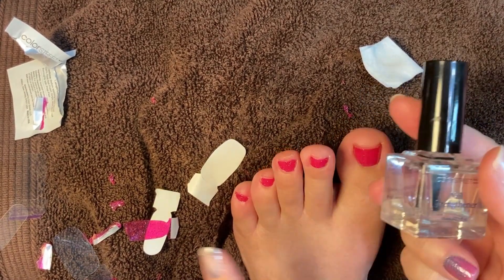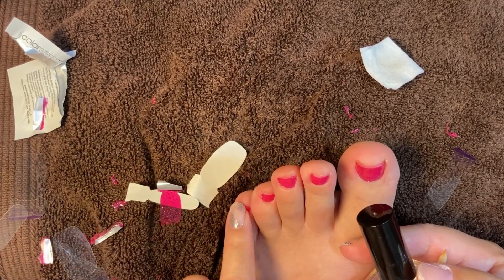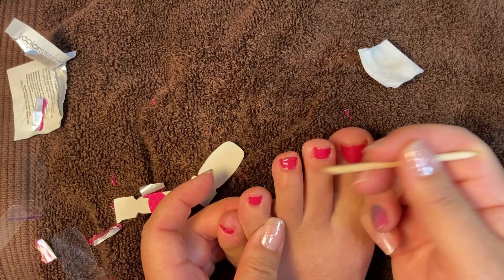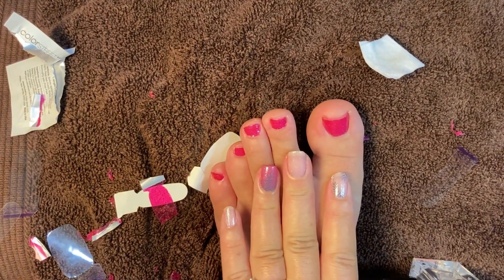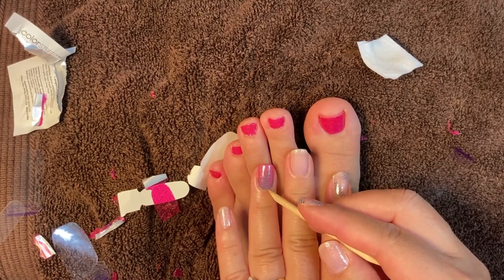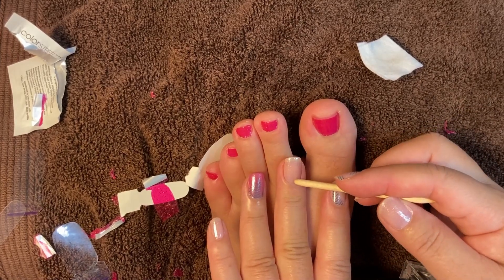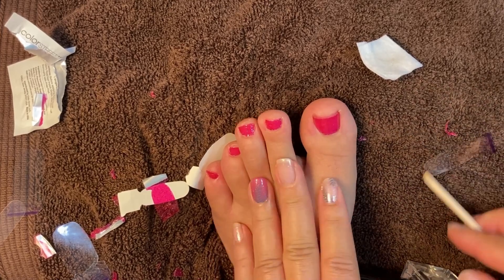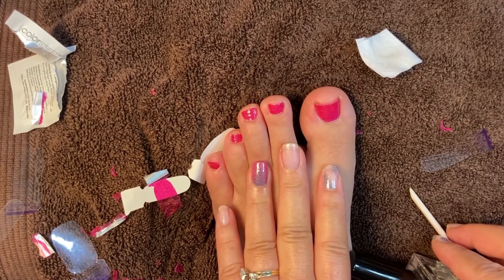Raspberry Jam Pedicure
Here is another video where we accidentally stumble upon a great solution to the problem of a dried out set.

My pedicure lasted for several weeks, so the trick we used absolutely worked!

Have you ever had a dried out set? What did you do?